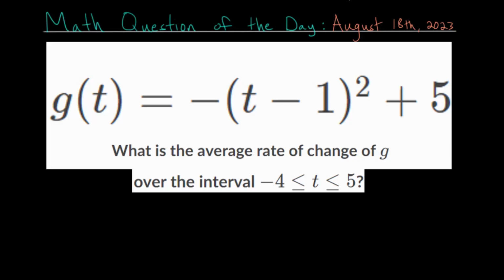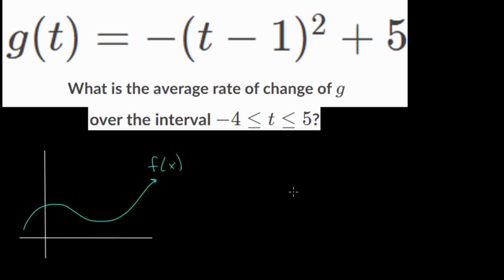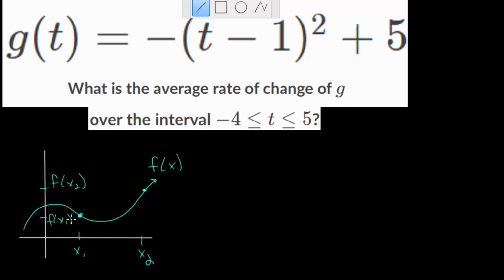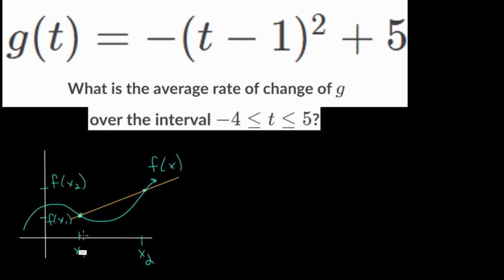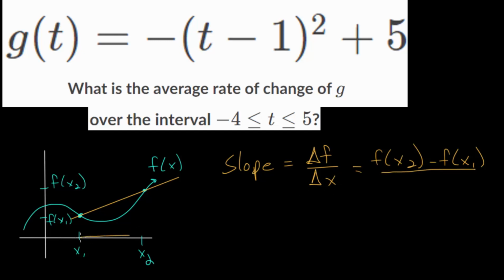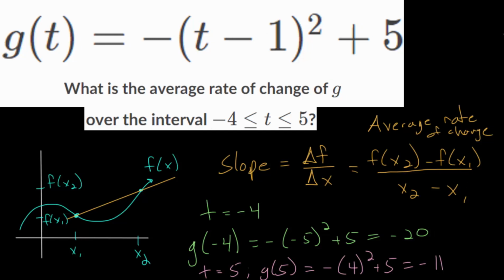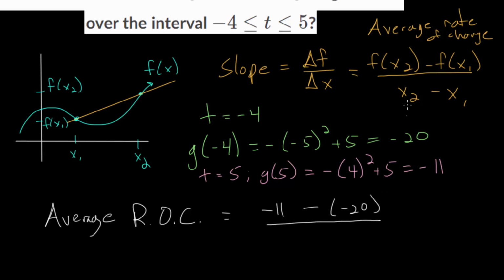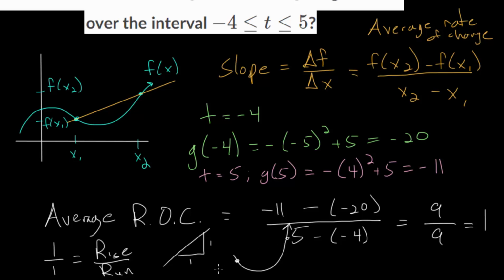Math Question of the Day: Friday August 18th, 2023